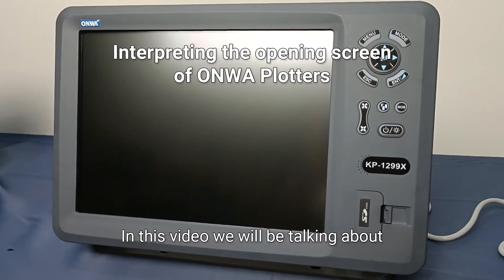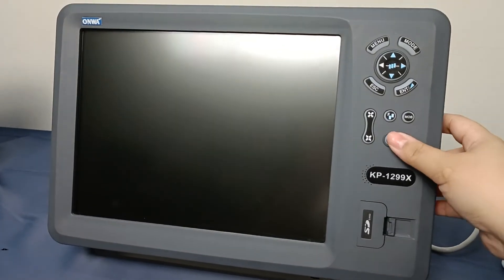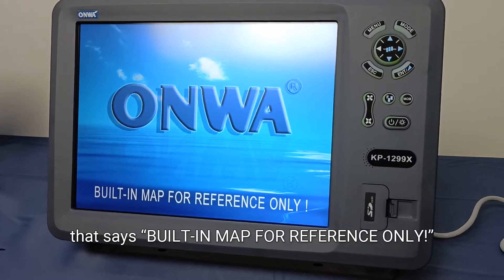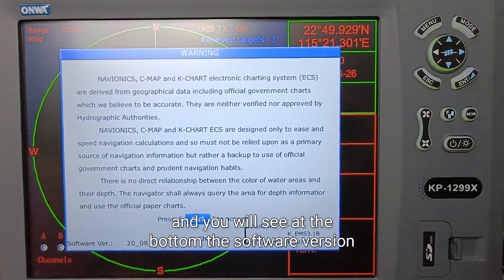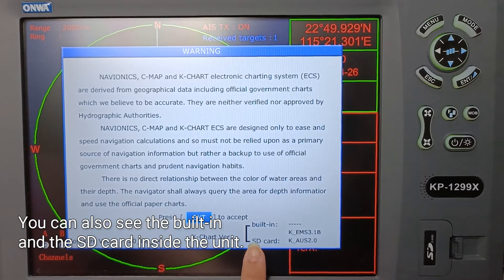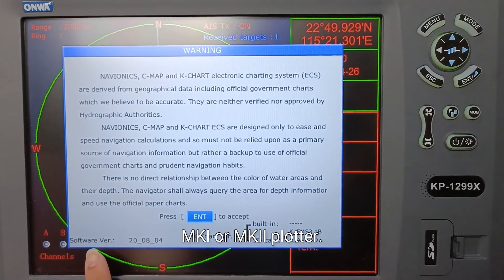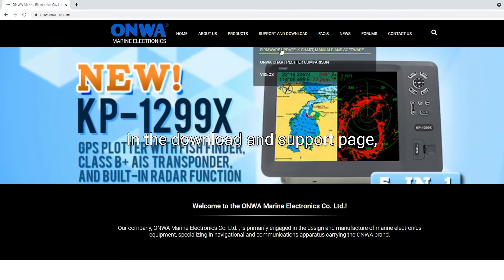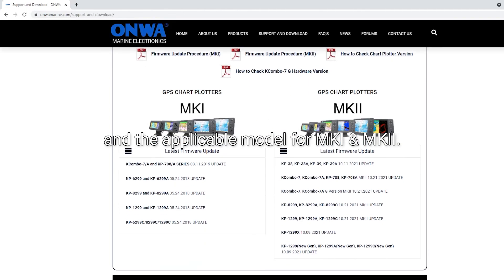ONWA Tutorial: Interpreting the Opening screen (Chart Plotter)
This video shows what you need to know about the opening screen of your ONWA Chart Plotter: How to check K-Chart Built-in Version and Firmware Version
(Applicable to ALL ONWA Chart Plotters)